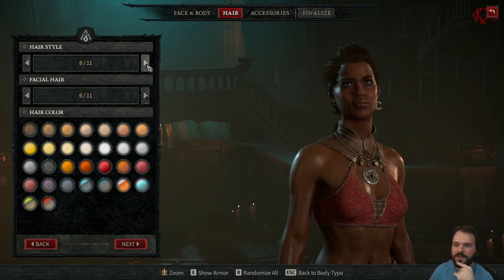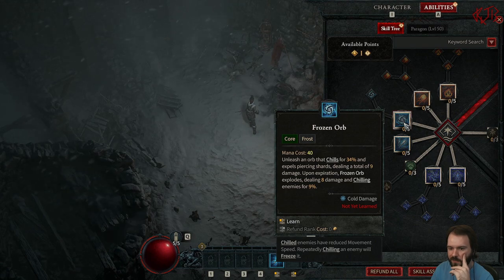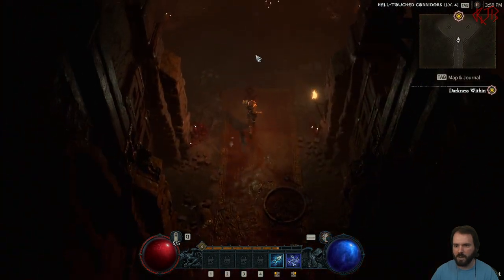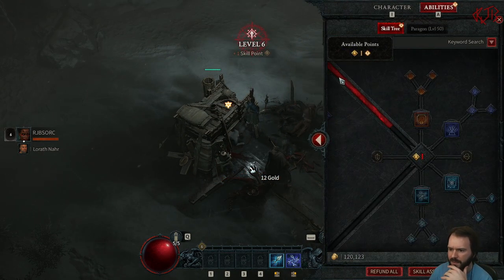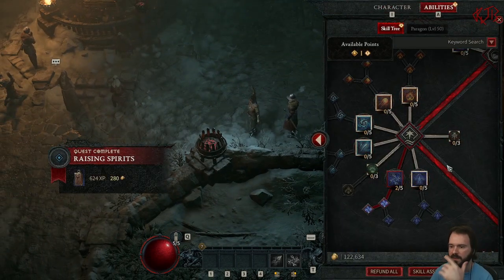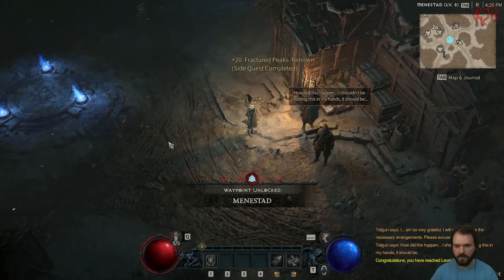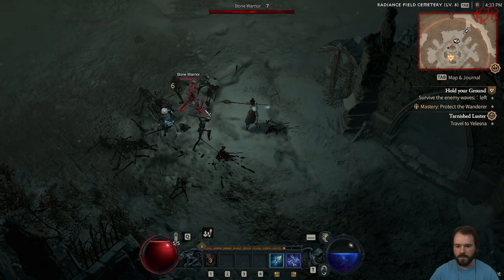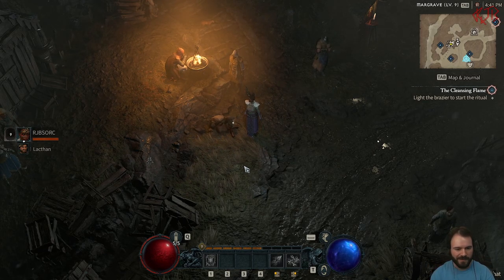Diablo IV beta - Sorcerer [Twitch], part 1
Part 1 of my playthrough of the Diablo IV beta as a Sorcerer on PC. I made a Thundersnow Sorcerer that focused on Chain Lightning and Ice Armor.